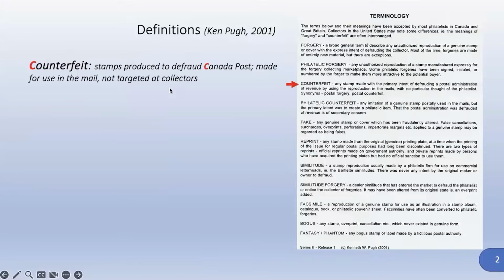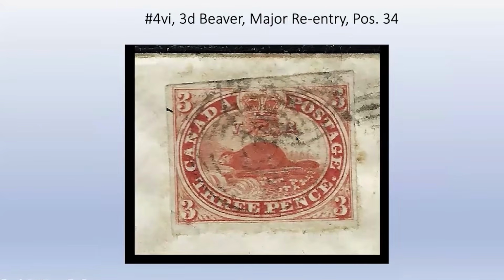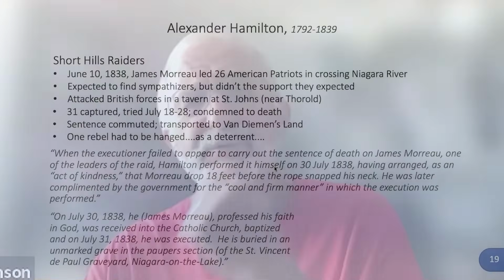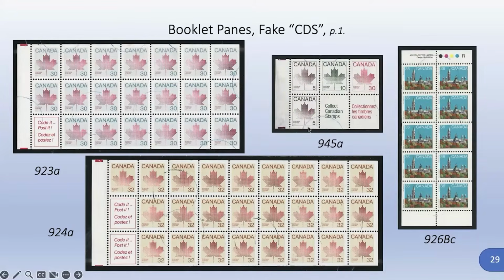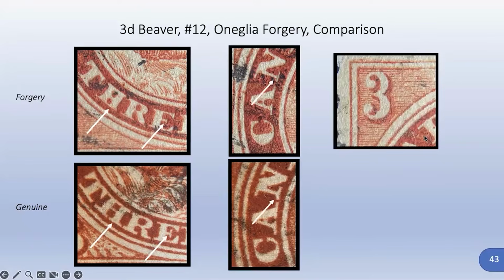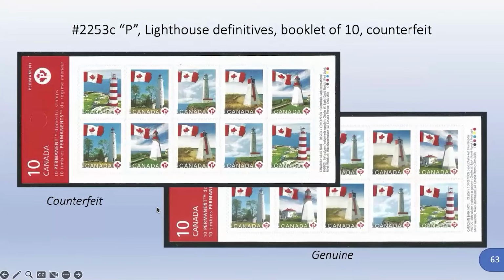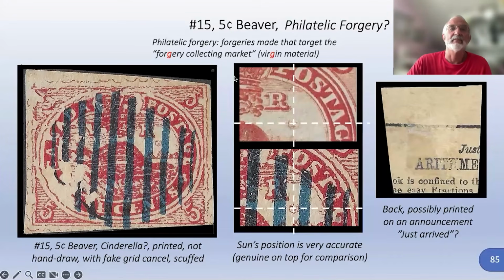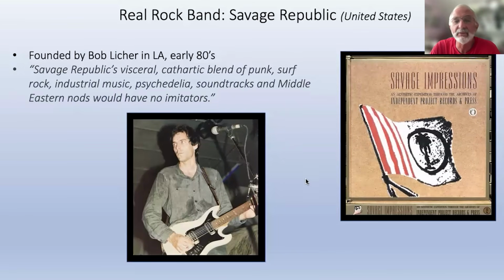How to Tell Stamp Fakes, Forgeries, Counterfeits & More: Canada Edition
How to Tell What’s Real.

In this presentation, Arnie Janson walks through the major types of fakes, forgeries, counterfeits, facsimile reproductions and bogus issues that Canadian collectors encounter – and how to recognize them.

Using examples from his own collection, Arnie shows how genuine Canadian classics and modern definitives are altered, copied, or counterfeited, and how careful study of paper, perforations, cancellations, tagging and lettering can protect your collection.

You’ll see:
-The difference between fakes, forgeries, counterfeits, facsimiles, bogus and fantasy
-Reperfed and rebacked Beavers and Large Queens, fake money letters, fake OHMS perfins and CDS cancels, trimmed “imperfs”, stationery cut-outs, and chemical “missing color” alterations
-How to spot forged Jubilees, Oneglia/Panelli Beavers, and low-grade litho reproductions
-Modern Canadian counterfeits: flags, booklets, Lighthouse definitives, and Chinese-made peel-and-stick issues
-Reproductions of Canada #3 and the Seaway invert, contrasted with a certified genuine invert on postcard
-Bogus and fantasy material including Port Hood imitation provisionals, SS River Dennis, the Gay and Lesbian Kingdom, Mevu and Savage Republic

Be sure to stay for the brief end-of-video club discussion, where members share quick comments on how modern counterfeits enter the market and mention a well-known propaganda Cinderella.

Perfect for Canadian collectors who want practical tools for spotting problem material and enjoy the stories behind some very creative “not quite genuine” material.